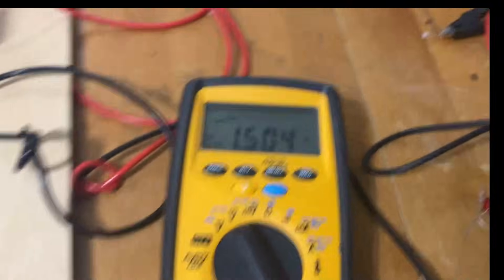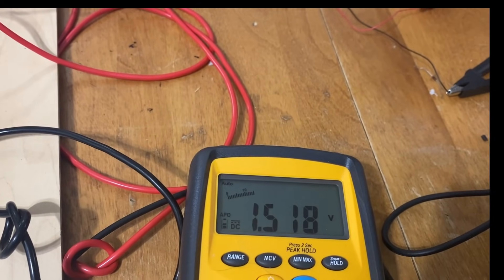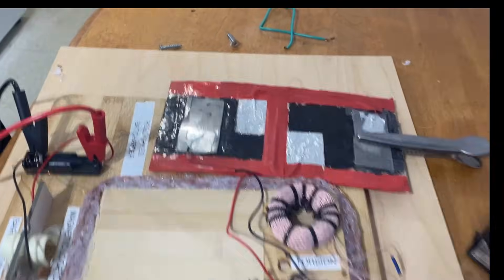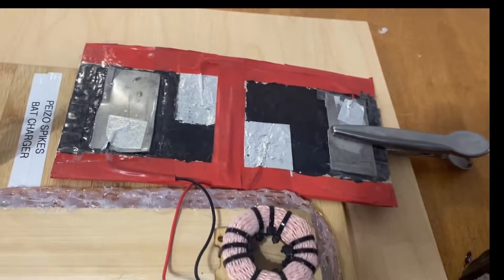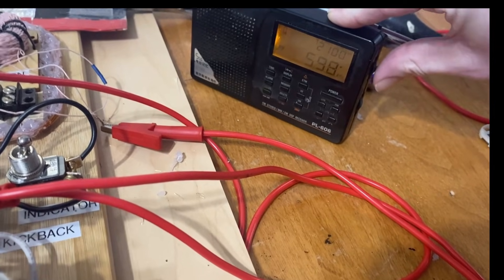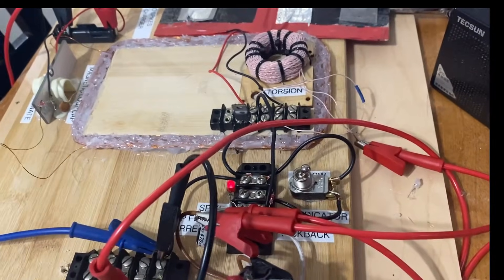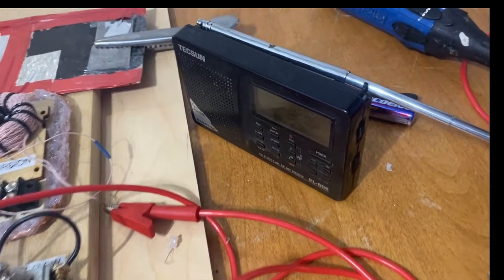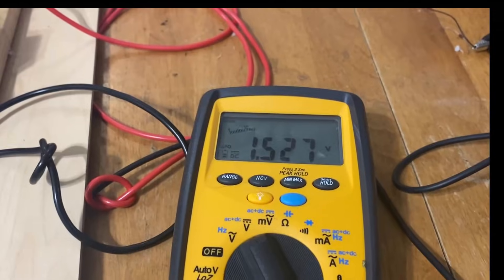Magnetic Resonance Gain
In this video, I demonstrate a custom-built Magnetic Resonance Amp based on a single-transistor Joule Thief topology, but with a major twist: the bias resistor has been replaced with a high-impedance air cell, creating a dynamic negative resistance effect that enables both oscillation and energy recovery.

This system charges a "dead" AA battery (initially ~400mV) while lighting an LED and emitting a strong AM tone at ~533 kHz — all sustained by a battery that previously couldn't power a single LED.

⚙️ Key Modifications:

Air Cell / Peg Cell etc used as the bias path to the transistor base

Replaces standard resistor, acting as a pure potential dipole — not a current source

Allows the transistor to switch without collapsing the dipole

Bifilar toroidal flyback coil with scalar winding geometry for near-zero E-field and low loss

Barium titanate piezo (C1) for loop tuning and scalar-to-EM transduction

C2 capacitor optionally corrects kickback phase (P.F. correction)

Back EMF is routed into LED load, battery charge path, and optional transformer recovery via C3

🧠 How It Works:

Instead of using a bias resistor (which always draws current), this circuit uses a static potential device like an air cell or electret to bias the transistor base.

🔹 During conduction, the coil stores magnetic energy from the battery.
🔹 At switch-off, the magnetic field collapses — this generates a high-voltage back EMF pulse.
🔹 That spike is routed through:

The LED,

The battery (charging it),

And optionally, into a transformer for sine wave restoration (C3 path).

The key effect:
🌌 The air cell and similar dynamically inverts polarity during this spike, like a soft capacitor or field gate. As demonstrated in my earlier videos. A pol flip effect.

It briefly locks during the high-energy back pulse, then re-aligns and contributes its stored potential back into the loop — without collapsing like a resistor.

This means the bias path is effectively non-dissipative, and the system can recycle magnetic energy plus maintain base drive, allowing the circuit to output more usable energy per cycle than is lost — a true open-loop energy amplifier.

🔋 Experimental Results:

🪫 Initial battery voltage: ~0.4V

🔋 After sustained operation: 1.527V and climbing

💡 LED brightness: Steady

📻 Radio tone detected: ~533 kHz (AM band)

💡 Why It Matters:

This circuit demonstrates how non-dissipative biasing — using devices that provide static potential without current draw — can allow standard inductive circuits to operate in resonance, enabling:

Field recycling

Dipole preservation

Back EMF energy capture

Even battery charging during load operation

It's a step toward open system energetics, where energy is not just burned, but cycled, recovered, and possibly coupled from ambient fields.

🔬 Built and tested by: Joel Lagace
🧪 Concept: Negative Resistance Bias + Scalar Resonant Feedback
📡 Field Tuning via Air Cell and Piezo / Electrostatic Components

Circuit diagram at end of video.